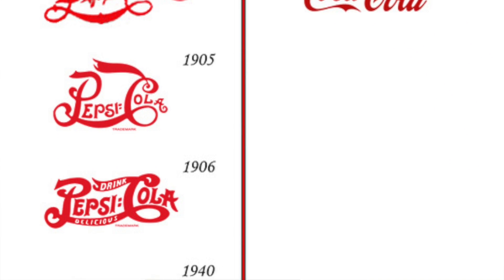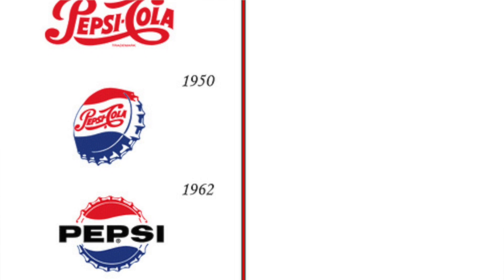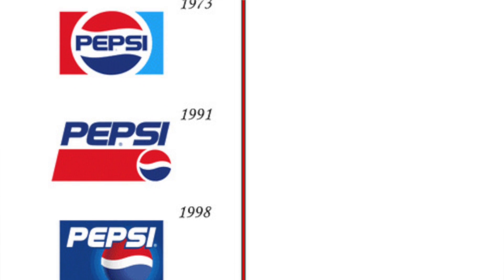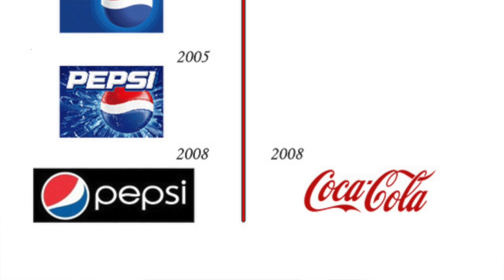The Small Business Guide To Creating a Perfect Logo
A good logo is a major contributor to making that crucial first impression on a customer. They convey your company’s values, tell a story, and even help people trust your brand. If your logo does not convey the right message to a prospective customer, your company is at an immediate disadvantage. It could even mean the difference between selecting the competition over you.

 When reviewing your current logo or getting started with a new business, make sure your logo has these 10 elements:

1. A great logo is strong and balanced
2. A great logo is simple
3. A great logo is memorable
4. A great logo is flexible

Watch the video for more detail on these four important elements plus six more.